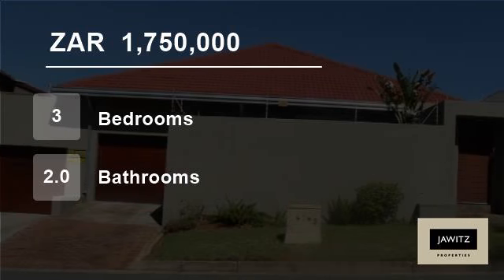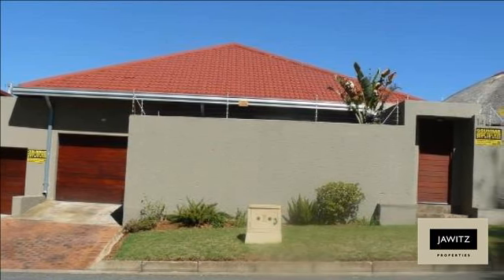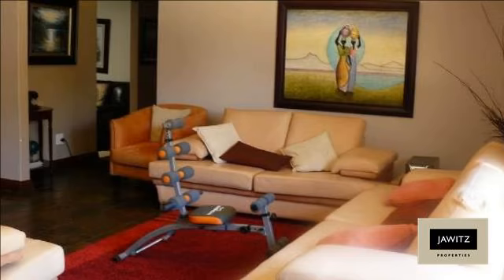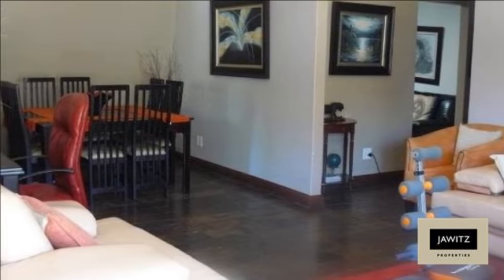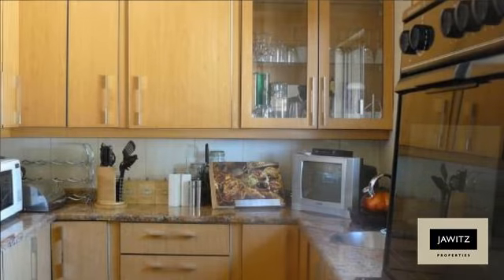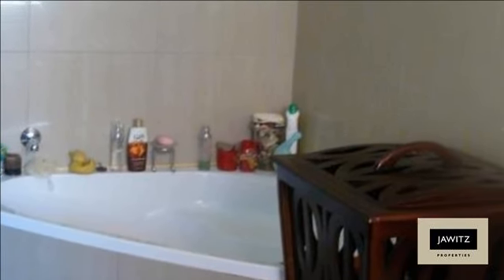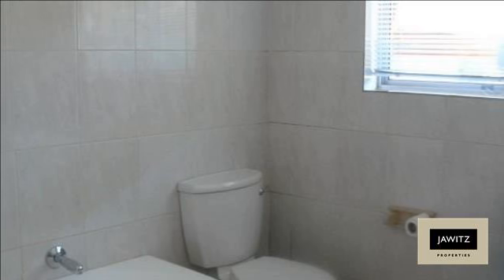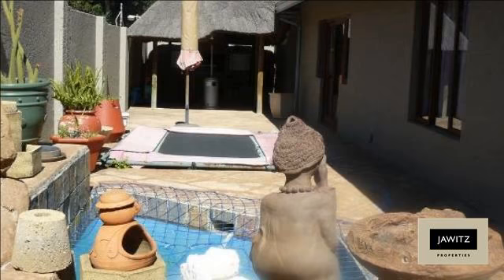3 Bedroom House For Sale in Florida Park, Roodepoort 1709, South Africa for ZAR 1,750,000...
Property Description

Exquisite stylish home is a must to see! This unique modern home nestled in Florida Park comprises of 3 bedrooms with laminated flooring, main bedroom spacious with en-suite of bath, shower and toilet, walk-in cupboards and 1 bathroom. Tiled entrance hall onto a spacious lounge and open plan dining room. Modern kitchen with h...